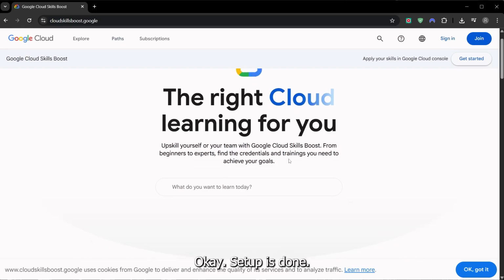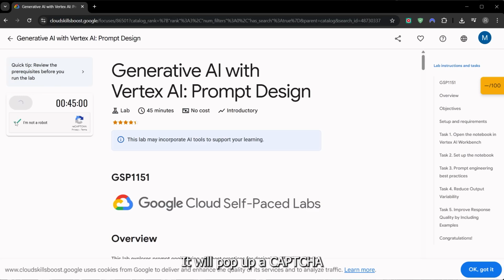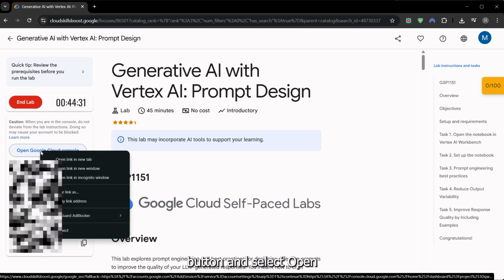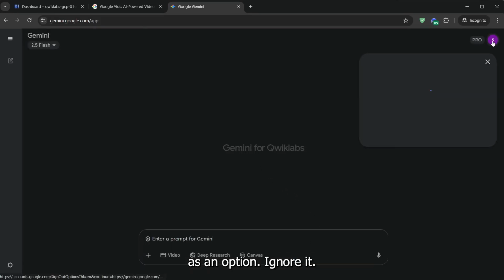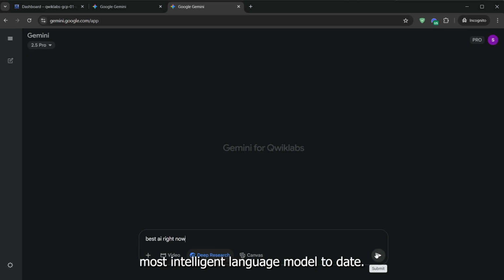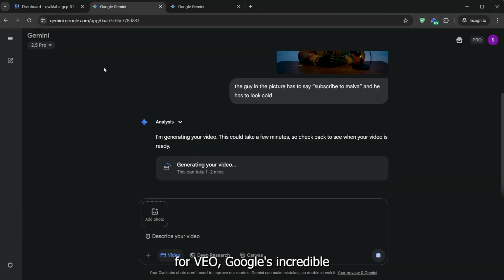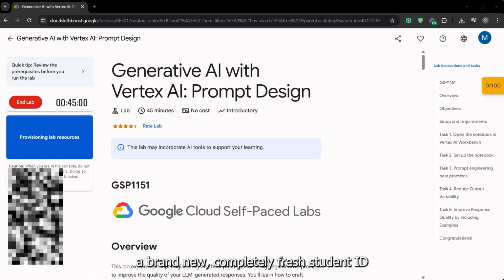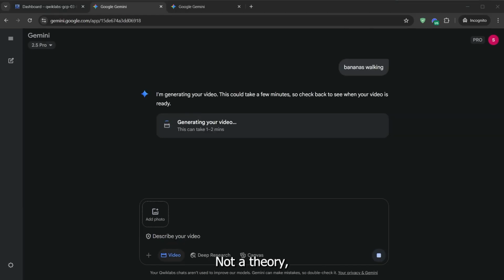GEMINI PRO & VEO 3 For Free and UNLIMITED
Grab yours now, and let us know what more you need for free?